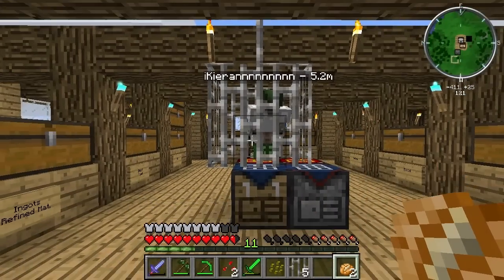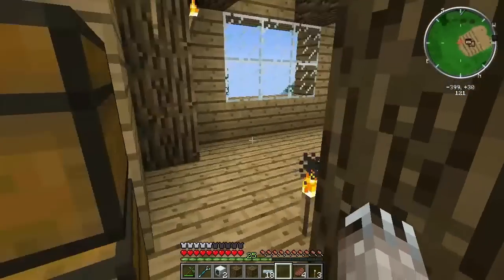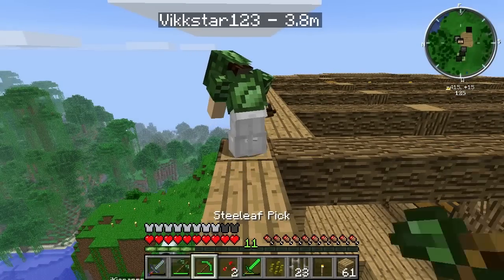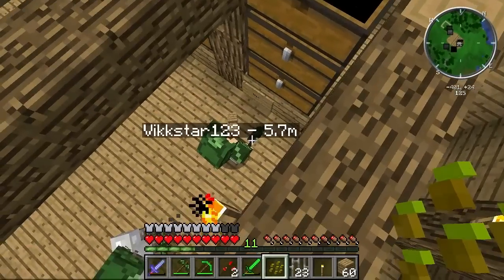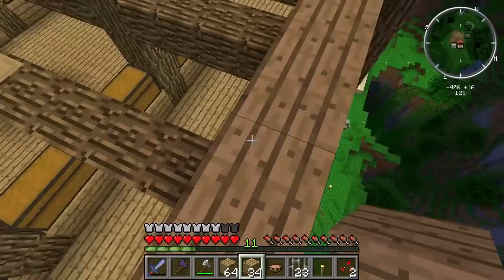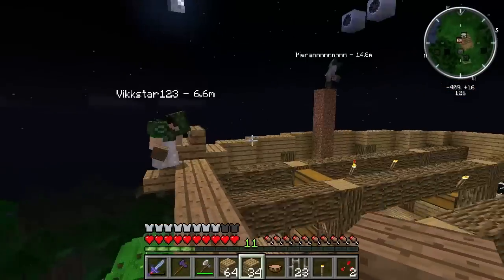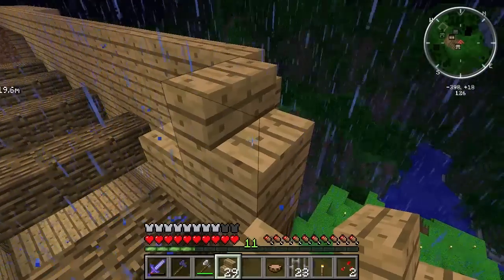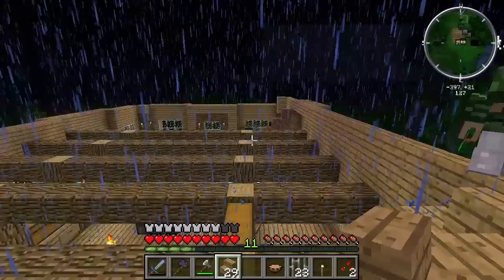Minecraft Feed The Beast #47 w/ Vikkstar123